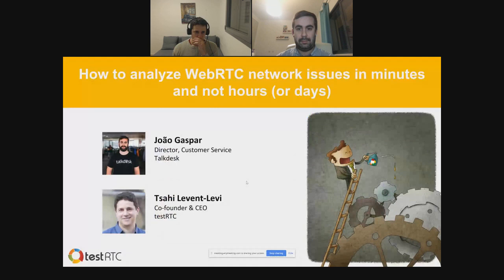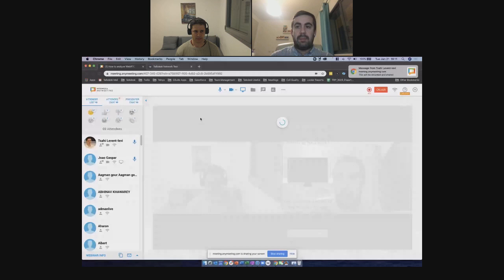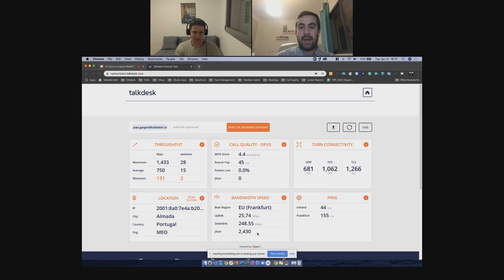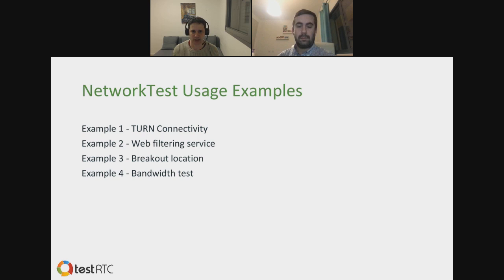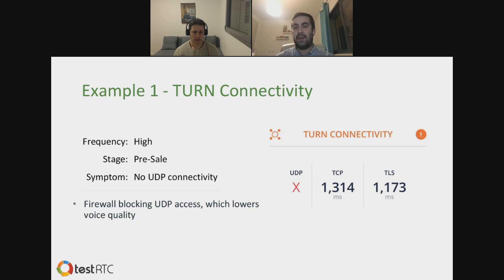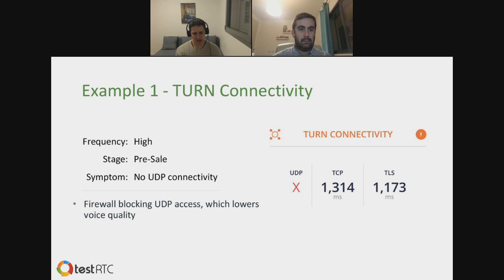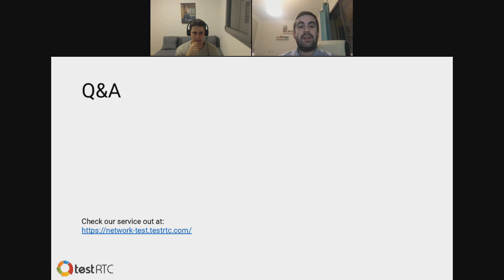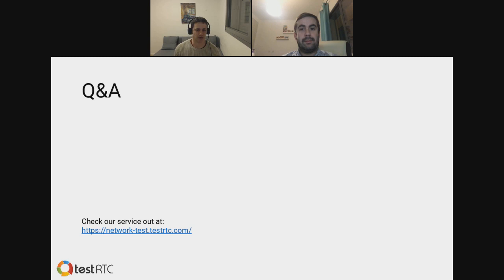How to analyze WebRTC network issues in minutes and not hours (or days)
One of the bigger challenges in WebRTC applications in production is handling users complaining about connectivity and quality issues.

This is why we’ve joined forces with João Gaspar from Talkdesk, who deals with such challenges on a daily basis while onboarding call centers who start using Talkdesk.

Join João and Tsahi for a webinar, where you will learn how to analyze and assist your users faster with their WebRTC connectivity problems.

In this webinar you will learn:
1. Why network issues with WebRTC are so challenging
2. What are some common network configurations you will encounter
3. How you can analyze and assist your users in improving their call quality and user experience